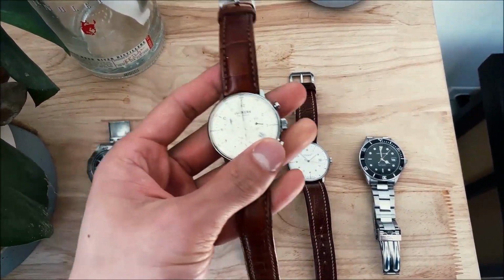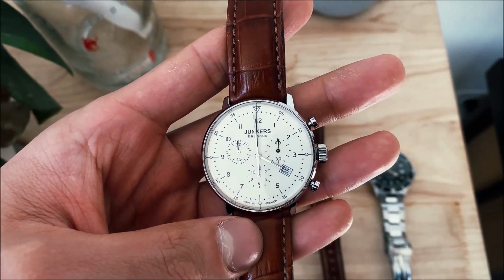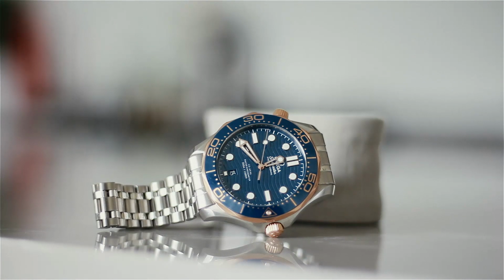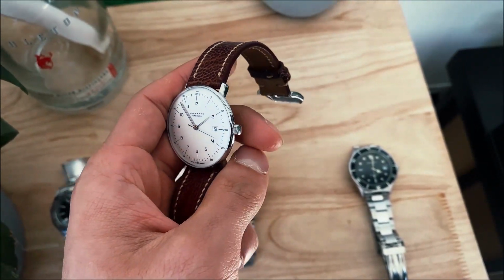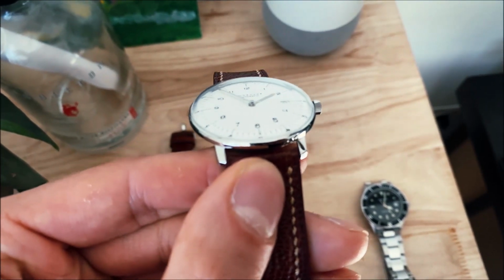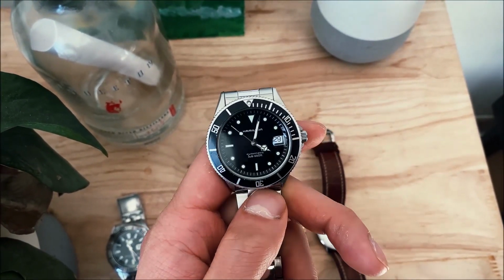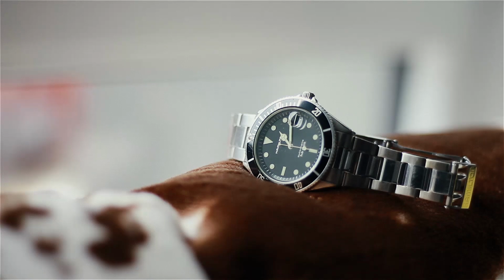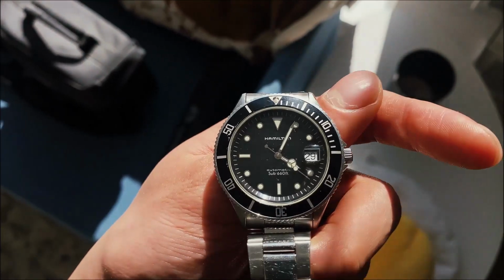State of the Watch Collection | 2024